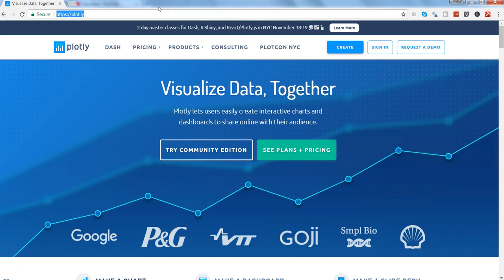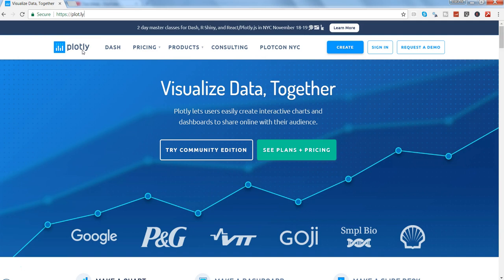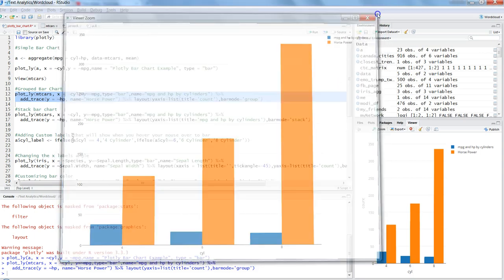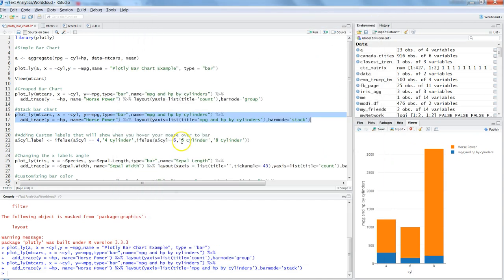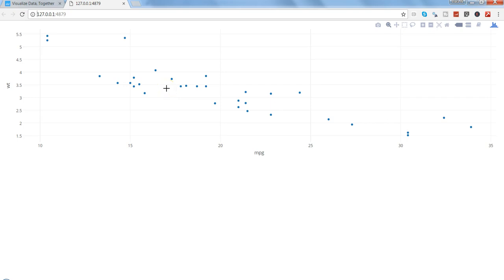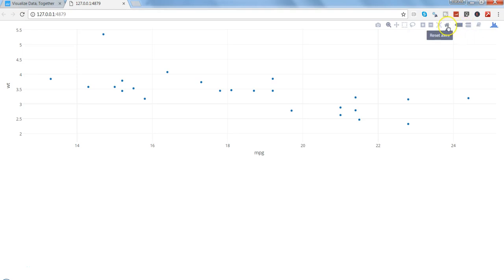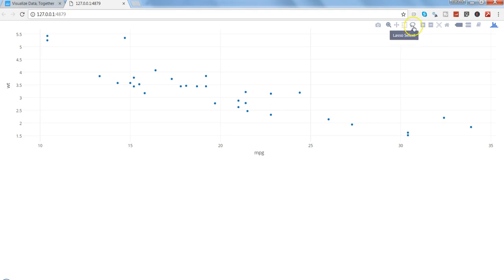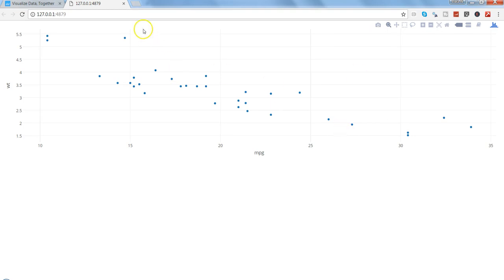Introduction of Plotly Charts in R | Part 1 | Plotlyr Bar Chart | Plotlyr Bar chart in Shiny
Hi guys... here I am introducing the ploty chart library in R by giving a complete bar chart tutorial. Plotly is very interactive charting library for R, Pyhton and couple of other data science related languages and helps producing very interactive charts in R.